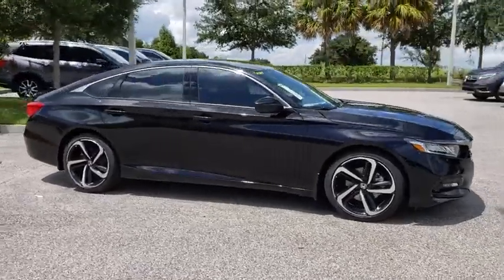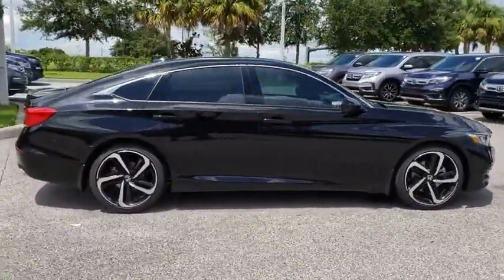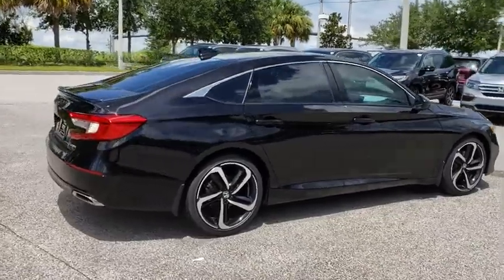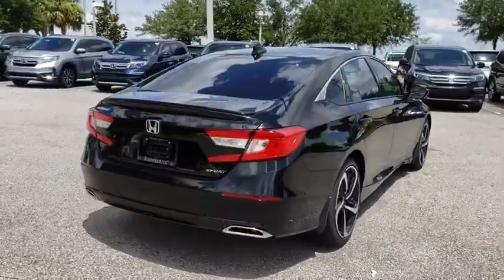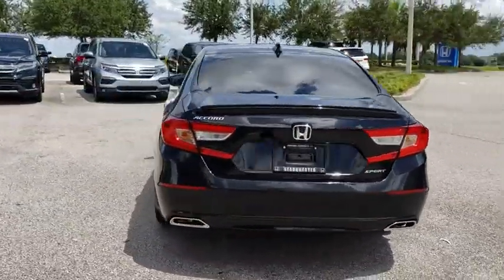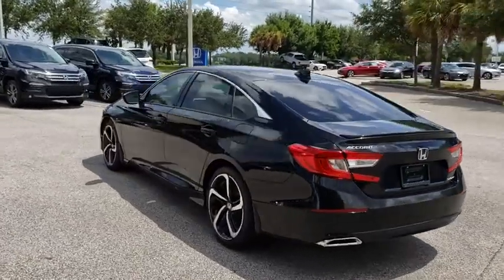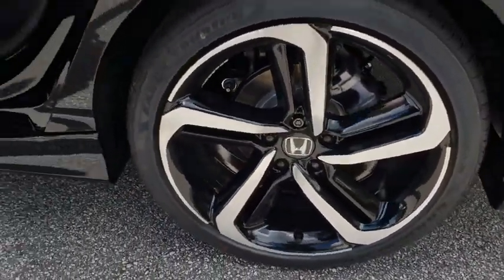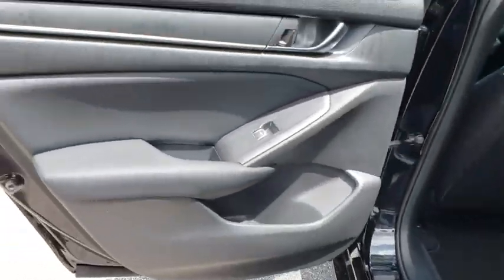2018 Honda Accord Sedan Winter Garden, Clermont, Winderemere, Winter Park, The Villages, FL JA205199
2018 Honda Accord Sedan Sport CVT - Stock#: JA205199 - VIN#: 1HGCV1F35JA205199

Headquarter Honda
17700 State Road 50

Low Financing and Leasing Available. Headquarter Honda is proud to offer this great-looking 2018 Honda Accord Sport 1.5T in Crystal Black Pearl.We are conveniently located just a few minutes West of Downtown Orlando, just off the Florida Turnpike between Winter Garden and Clermont! It s one of the easiest drive in Central Florida! Remember: Headquarter Honda Gets You There! So take the easy drive from almost anywhere in Central Florida to visit us or just call one of our Professional Inventory Specialist for more information and schedule a VIP appointment.